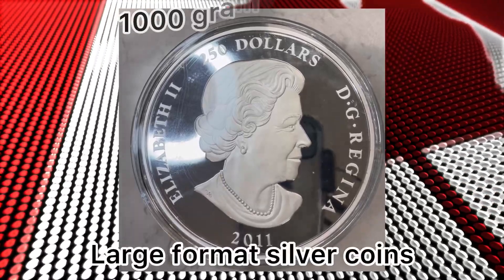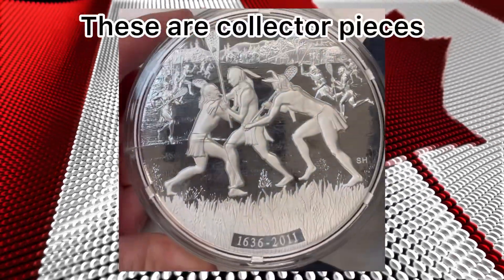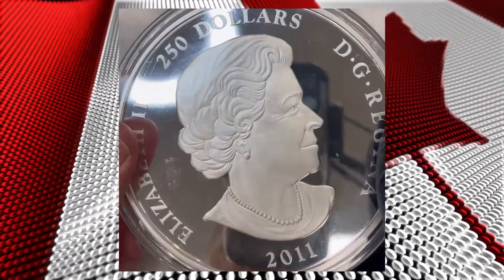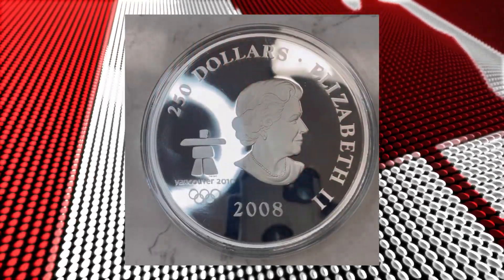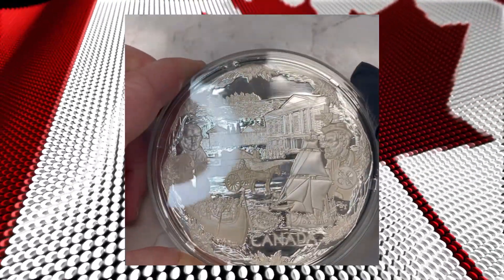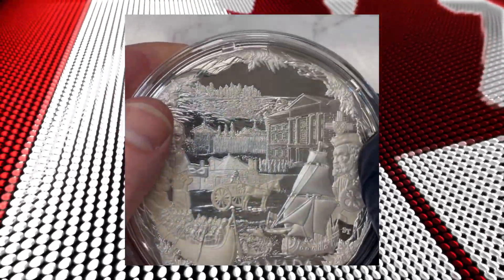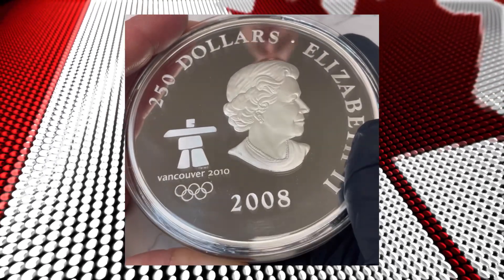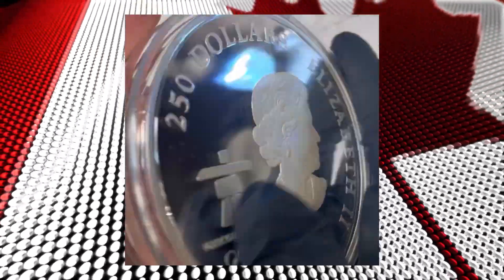1000grams of silver canadiancoincollection Large format silver collector coins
These are 1kg of silver.  They have 250 dollars as their face value however as a collectors pieces they are rare to find and can fetch over $1000 per coin.  What's the largest coin you've seen?